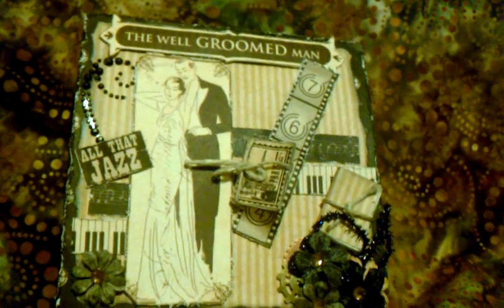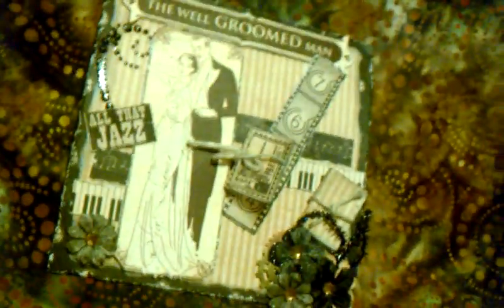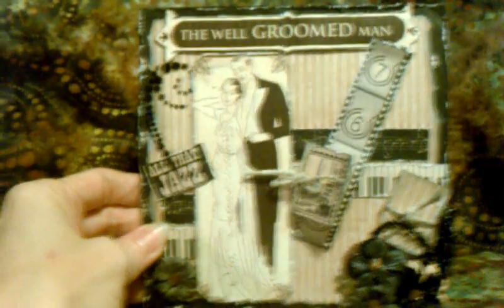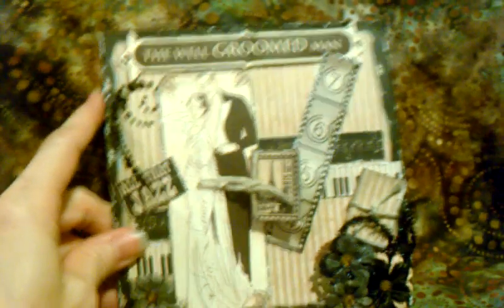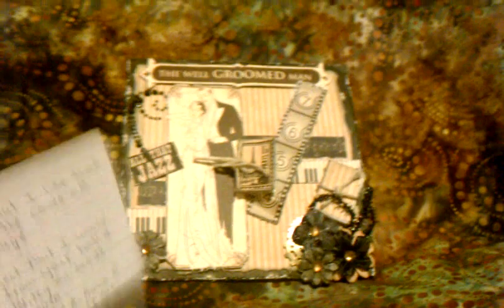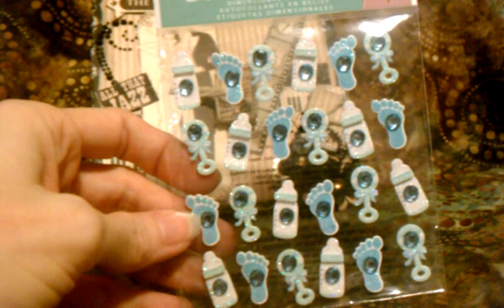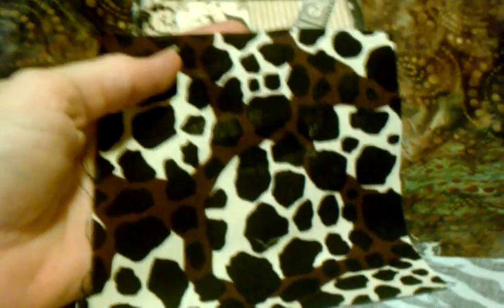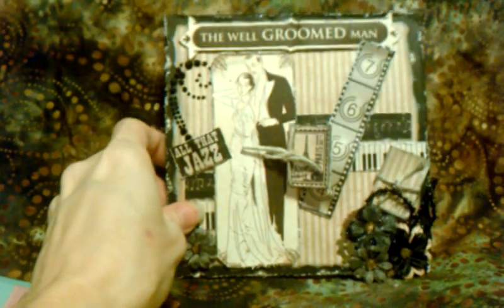OlgaVasquez entry for my Challenge